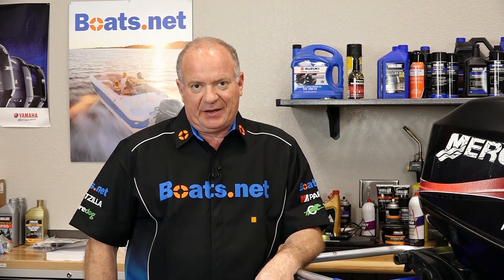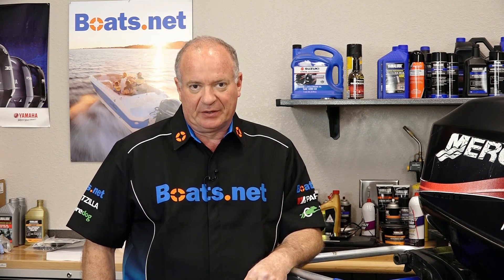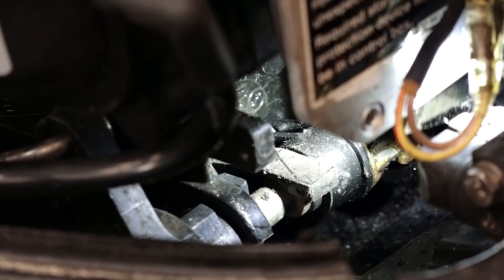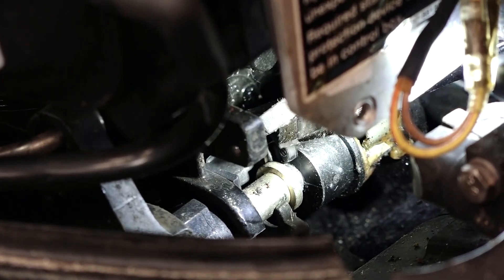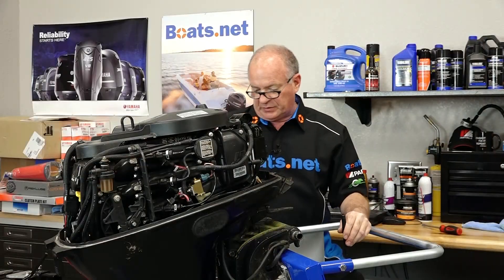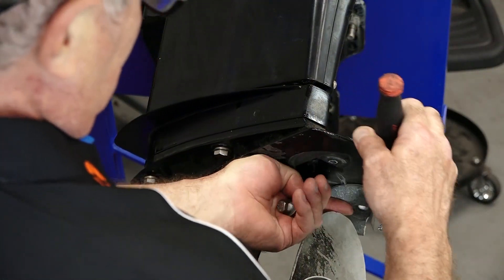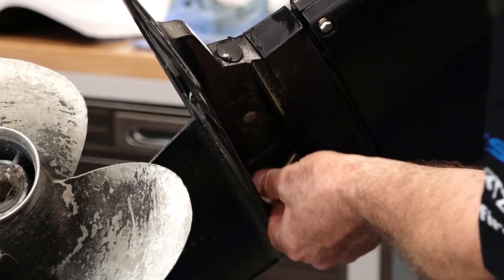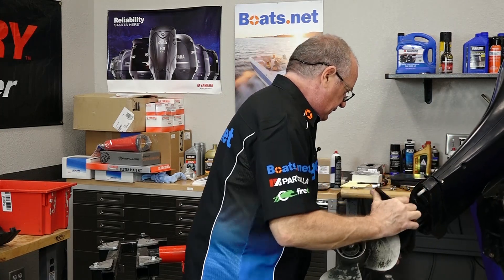Mercury Tracker 40 Lower Unit Removal | Mercury 40HP Gearcase Removal | Boats.net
See how to remove the gearcase on a Mercury 40 outboard in this video from Boats.net. This is a simple procedure, and it opens the door to taking care of a wide range of other issues you may have going on in your lower unit.

We’ll start by removing the cowling and disconnecting the shift shaft. Then, John will show you how to unbolt the gearcase so that you can remove it.

See this diagram for a better look at the lower unit

VIDEO HIGHLIGHTS:
Removing the cowling - 0:20
Releasing the shift shaft - 0:35
Unbolting the gearcase - 1:25
Removing the lower unit - 1:50

In the video we’re working with a 2003 Mercury 40HP 4-stroke EFI outboard motor, but you may have similar steps for your Mercury outboard.